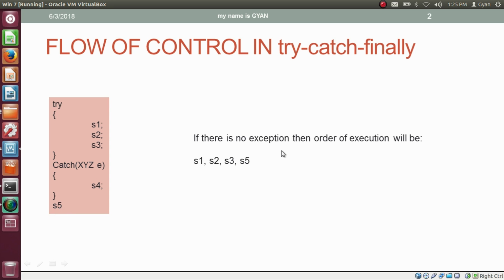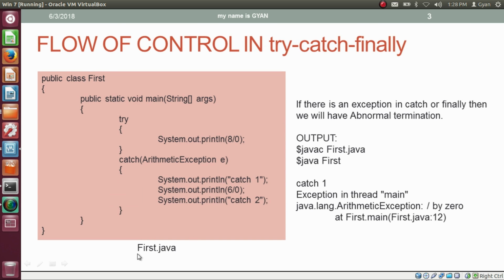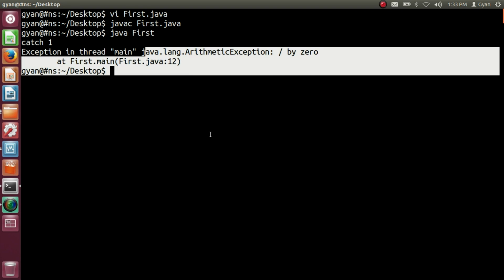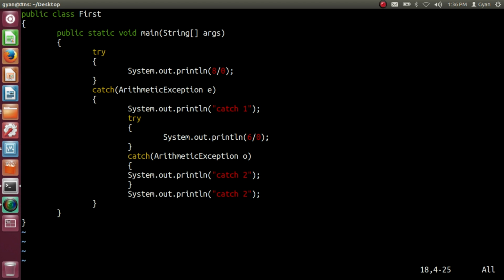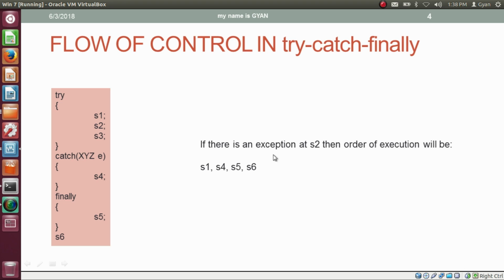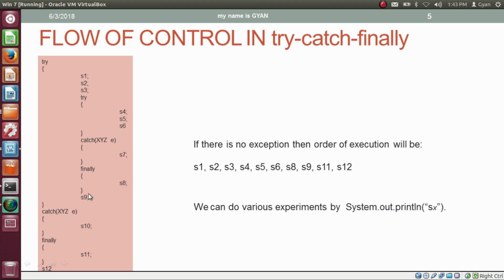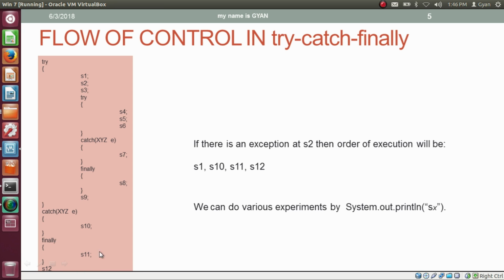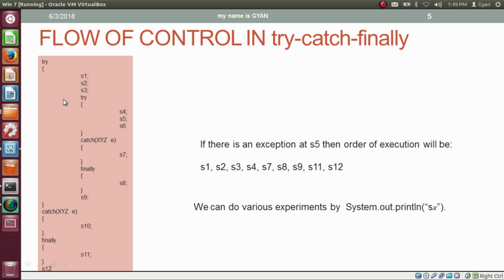Exception Handling in Java | #6 | Flow of Control in try catch finally block